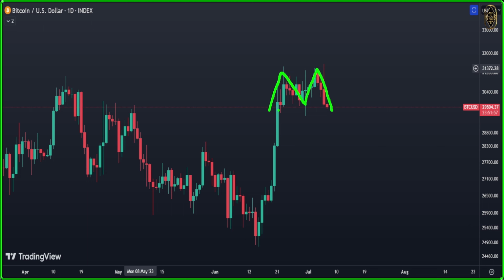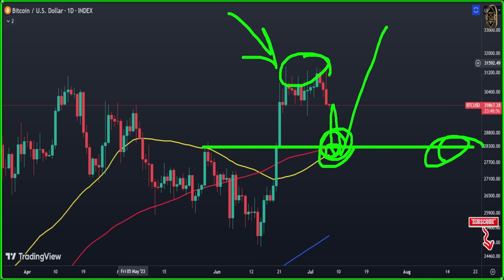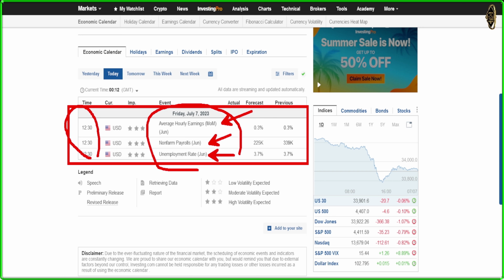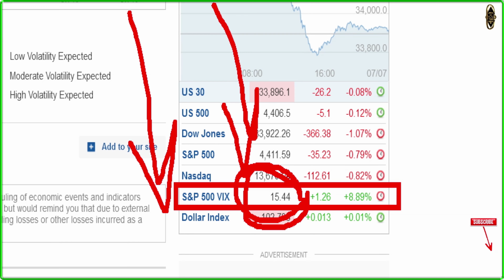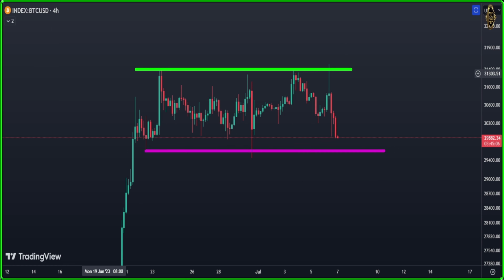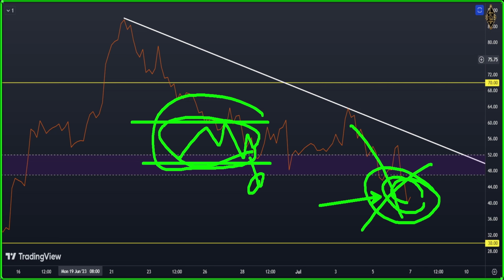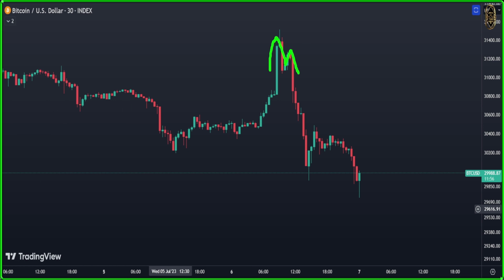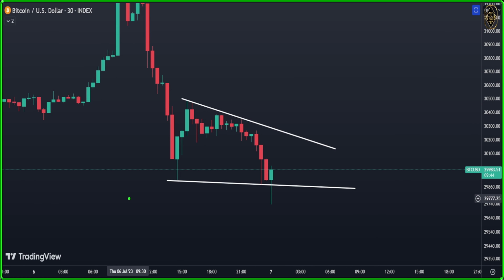BITCOIN Biggest Threat: Watch NOW to Fortify Your Investment!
This is Crypto Predictions Today & cryptocurrencynews Bitcoin price prediction and Bitcoin news today and Bitcoin technical analysis today
THIS IS BITCOIN PRICE PREDICTION 2023 // BITCOIN NEWS TODAY
Bitcoin Price Prediction for 2023: Will Bitcoin Crash Again?
This is a bitcoin price prediction video and bitcoin news today, so in this tutorial I'm going to show you the bitcoin technical analysis today to get a clear picture on bitcoin price prediction 2023 or btc bitcoin price prediction so if you want to know what is bitcoin prediction you should watch this video.
cuz bitcoin or btc is the major cryptocurrency and when you know the bitcoin news or btc news and you need to know what btc price doing in the market so like that you will be knowing exactly the move of btc today and you going to know all the crypto news or crypto news today
 because the bitcoin price or what is bitcoin price today or what is bitcoin price analysis you will have a major crypto news today and latest bitcoin btc price so this btc price prediction or bitcoin today or btc prediction will show you what the bitcoin btc price prediction and all that with me Thomas Boleto

✅  my complete full course for start investing in Cryptocurrency 👇
✅ Here its the binance link and if you register from this link you will get 10% plus your balance

✅ If you want our Daily Bitcoin Signals or our US stocks market indices you can join here but you need a Discord account 👇

✅ should you buy bitcoin now or sell it or what to do in this down trend watch this !!! 👇

{{{ Chapters }}}
00:00 Daily Bitcoin price Prediction
03:28 Economic Calendar
05:18 Bitcoin 4 Hour Chart
06:10 Bitcoin Technical Analysis
07:29 Bitcoin 30 Minute Forecast

▶ TOPICS
bitcoin price,bitcoin news today,bitcoin news
crypto market
crypto investment
investing in crypto for beginners
investing in crypto basics
investing in crypto
investing in crypto australia